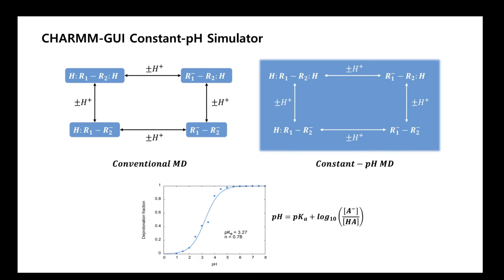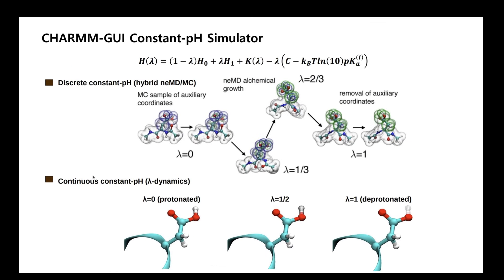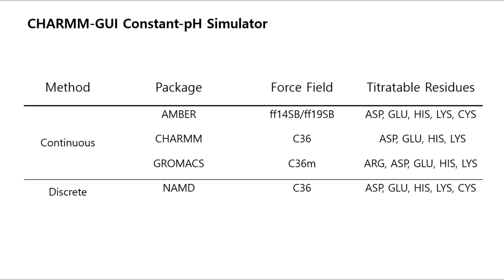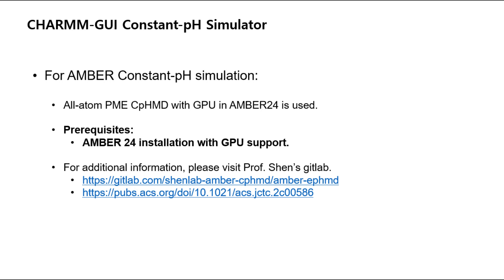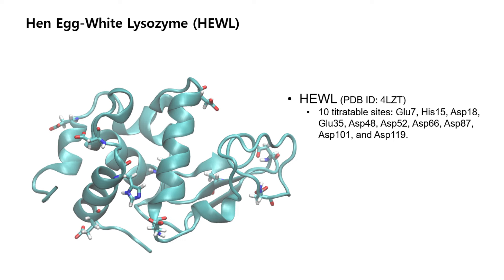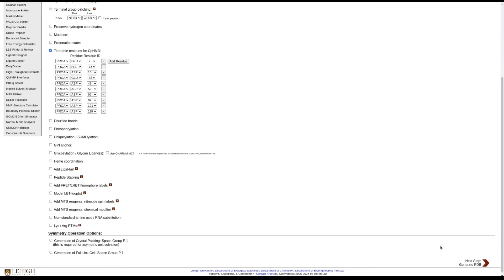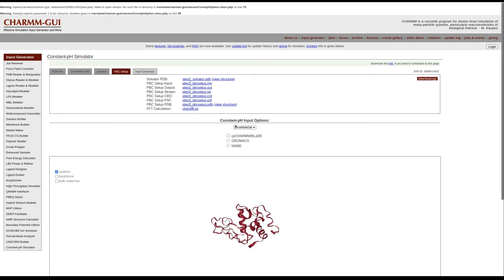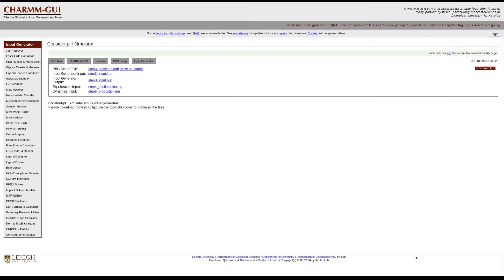1 . Constant-pH Simulator - Overview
In this tutorial, you can learn how to generate Constant-pH MD simulation inputs in the CHARMM-GUI. If you want more information, please visit "